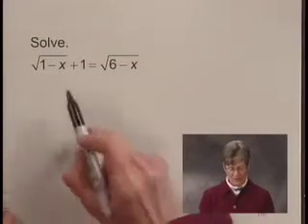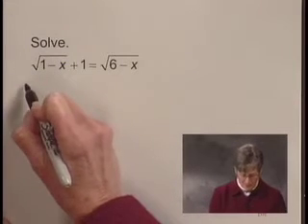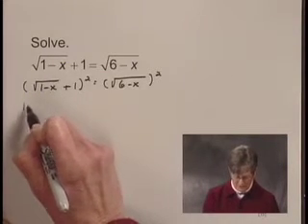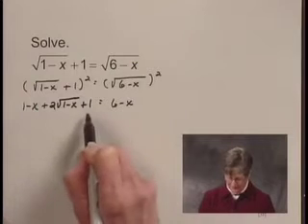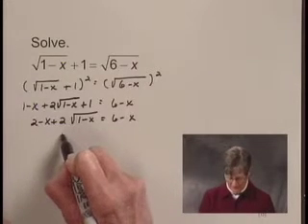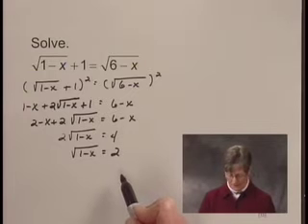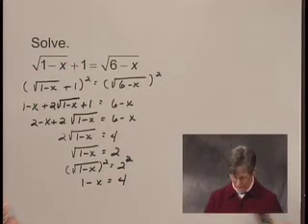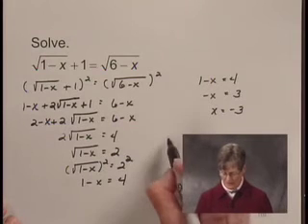Prealgebra & Introductory Algebra Ch16 Ex33